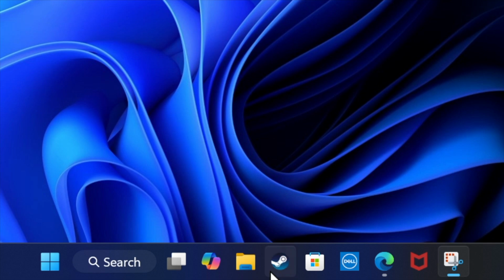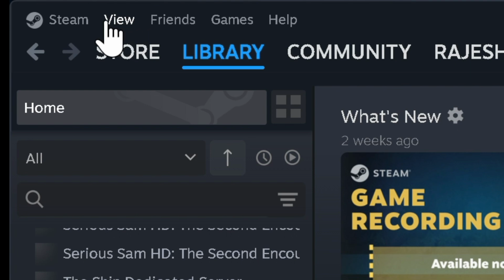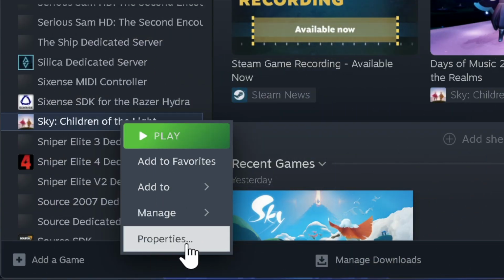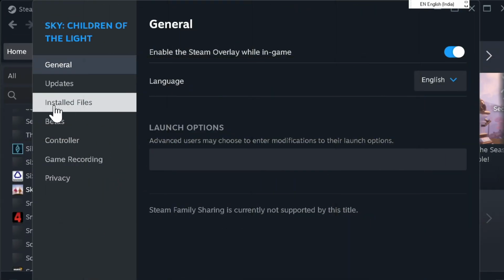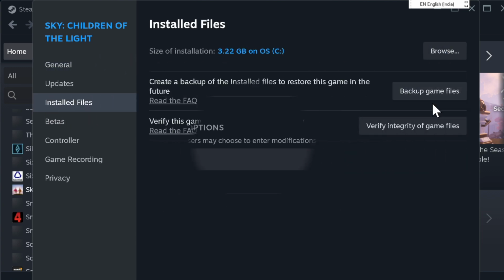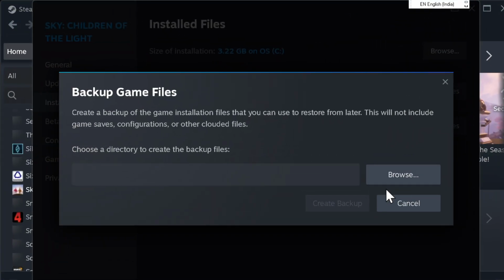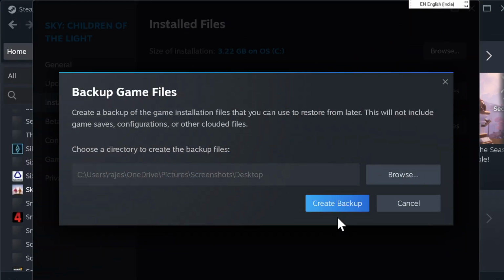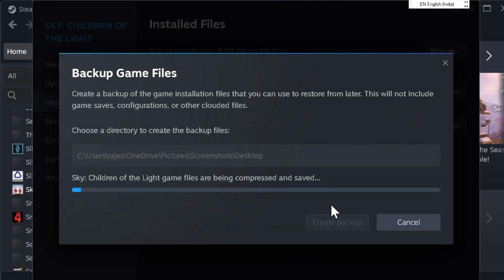How to Back Up Steam Game Files on Windows PC & Mac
Want to protect your Steam game progress and data? Learn how to back up Steam game files on your Windows PC and Mac easily! In this video, we guide you through the steps to manually back up game files, use Steam's built-in backup feature, and restore saved data when needed.